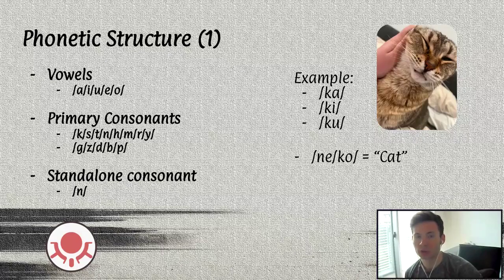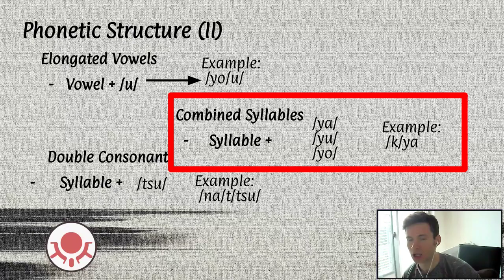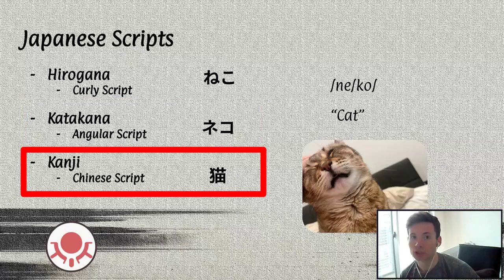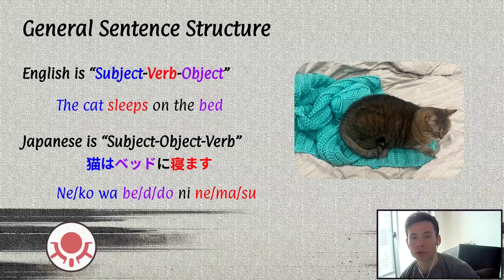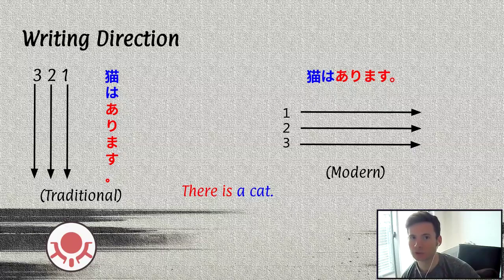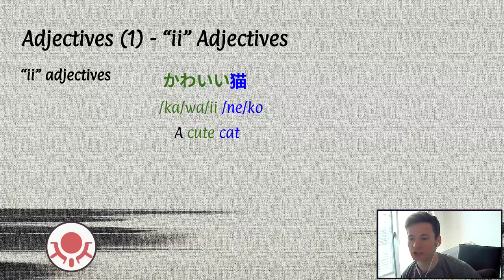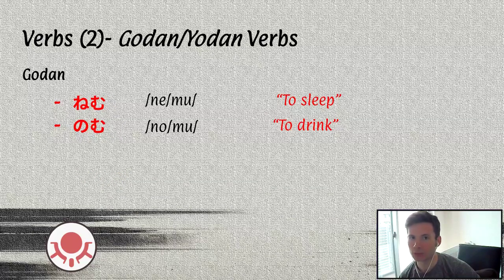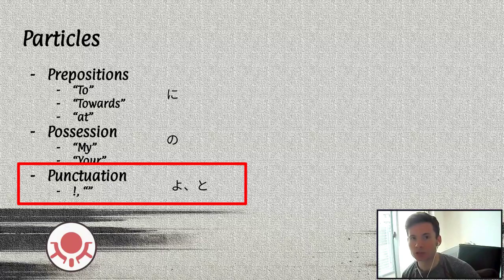Understanding Japanese: A Beginners Guide to the Language | Trevor in Tokyo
Today we learn about the absolute basics of the Japanese Language. An essentials-only overview for absolute beginners.